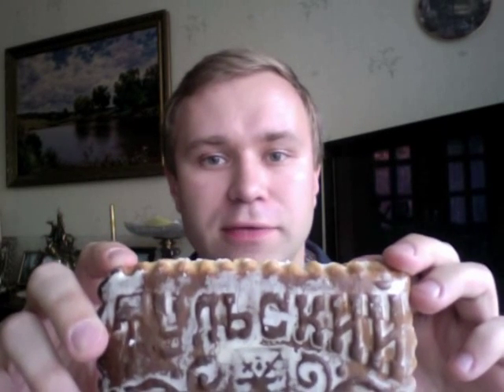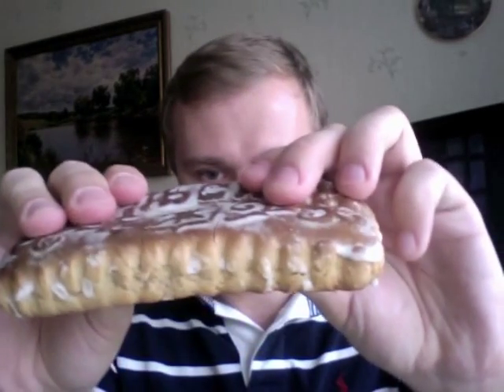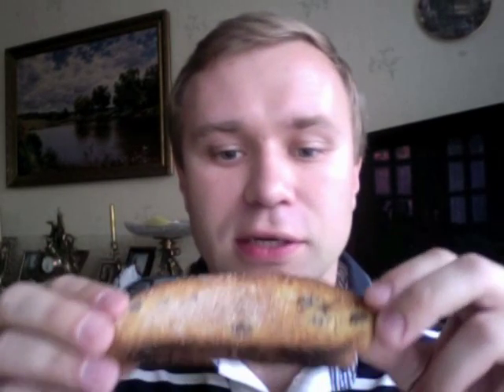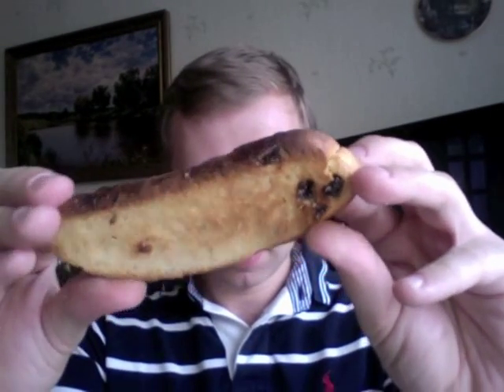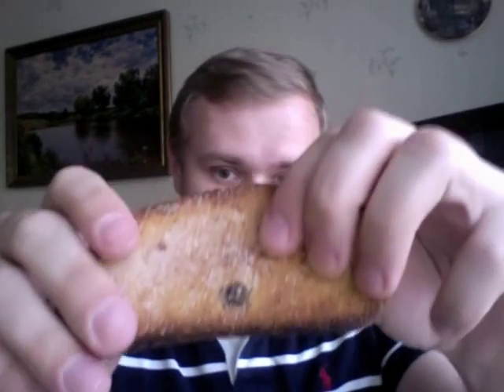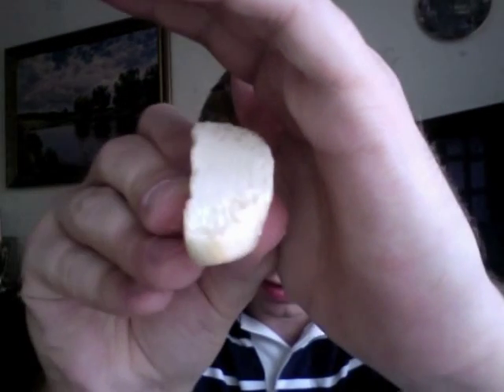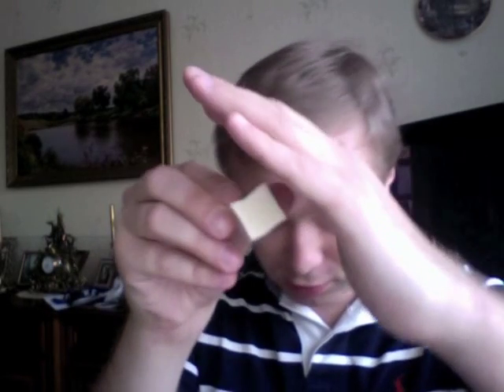Russian & Soviet sweets and confectionaries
Hi! This is my second "enlightening" video on Russian&Soviet culture. This time I cover our most traditional sweets, which we enjoyed before the Iron Curtain fell and Snickers and M&M's came and spoiled us ;)
P.S. don't forget to check Part II ;) Links to the featured products are there.